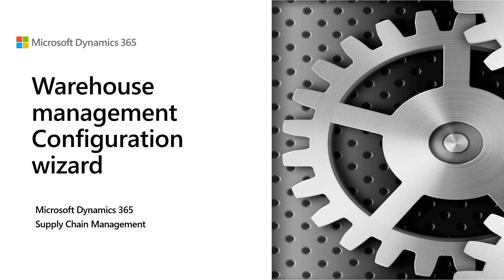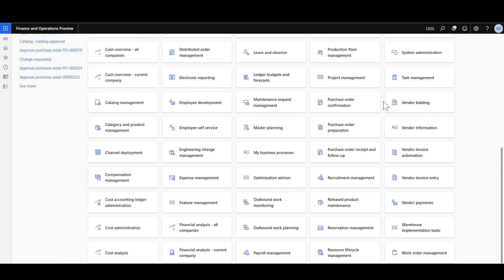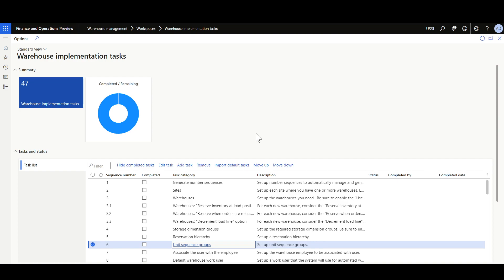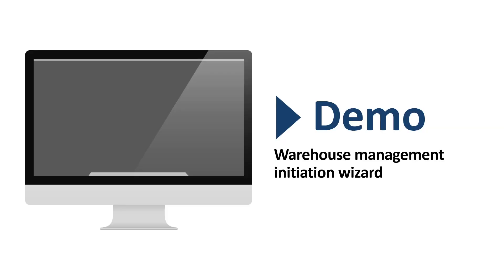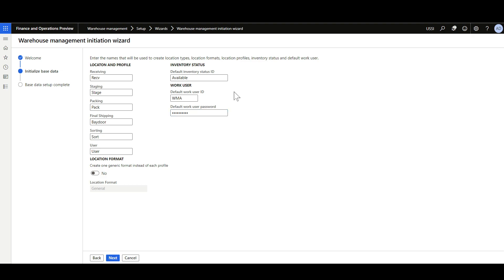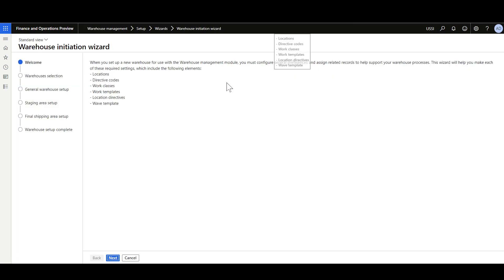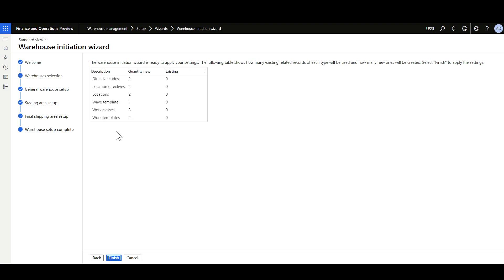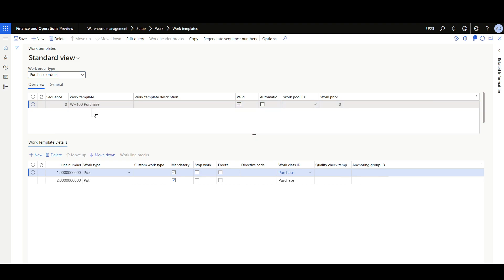Warehouse management Configuration wizard | D365 SCM | APP 10.0.31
00:00 Intro
00:13 Business Value
00:36 Feature details
01:28 Demo: Warehouse implementation tasks
05:57 Demo: Warehouse management initiation wizard
08:30 Demo: Warehouse initiation wizard
14:00 Thank you